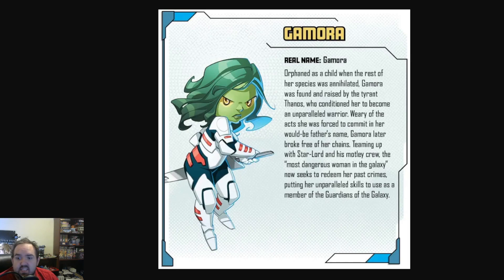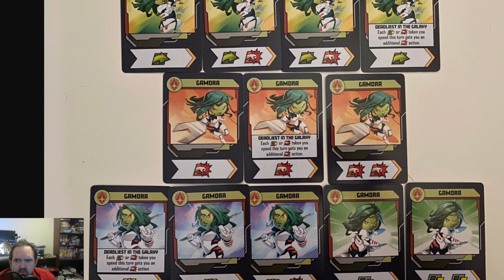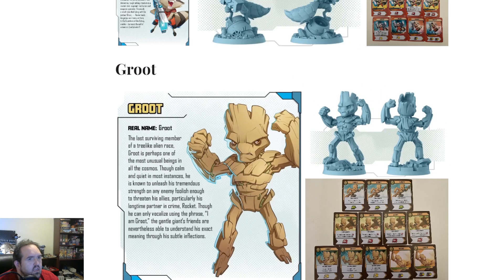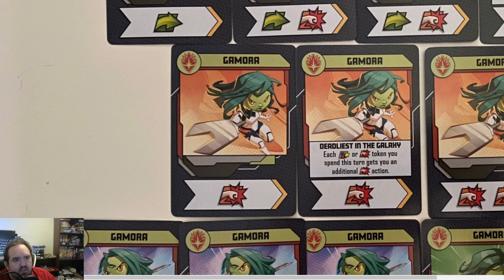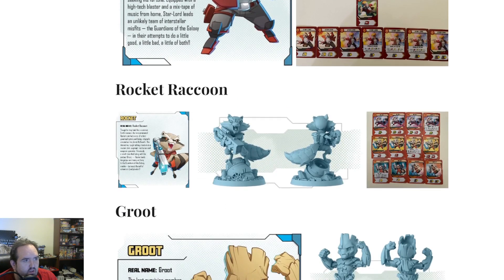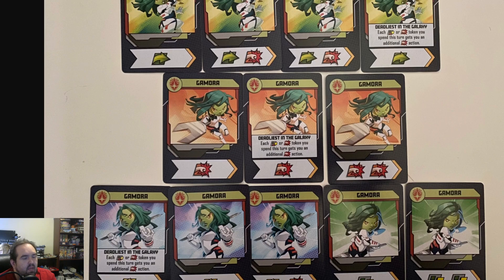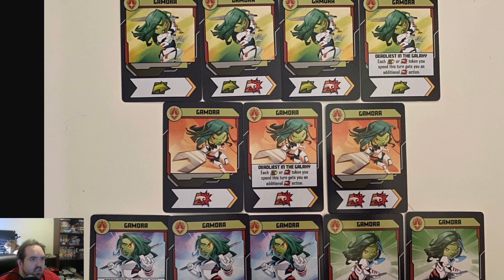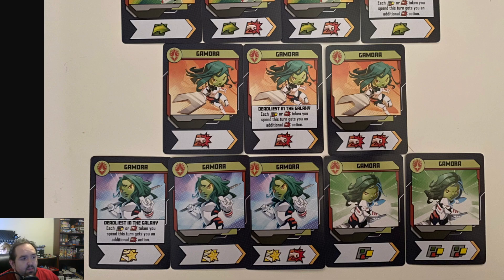Marvel United - Gamora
Gamora is from the Season 1 Guardians of the Galaxy Remix (Kickstarter Exclusive) box

Or Buy Marvel United Avengers Core Set & Spiderverse